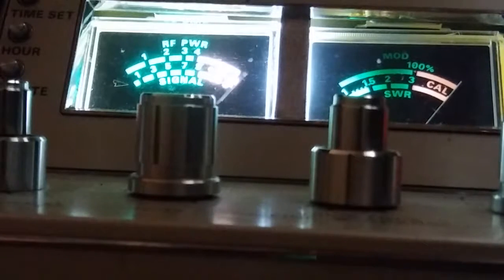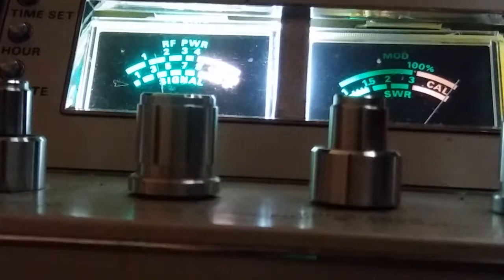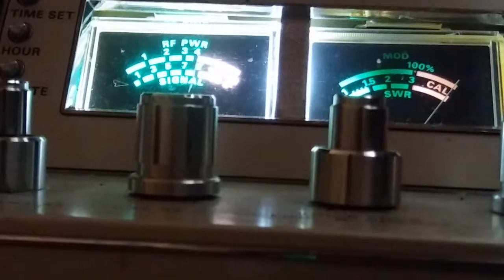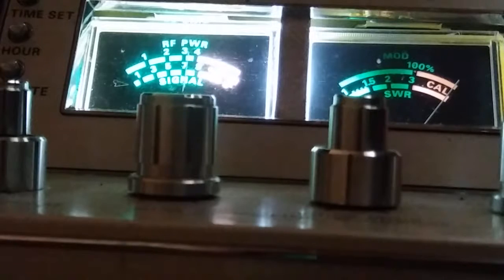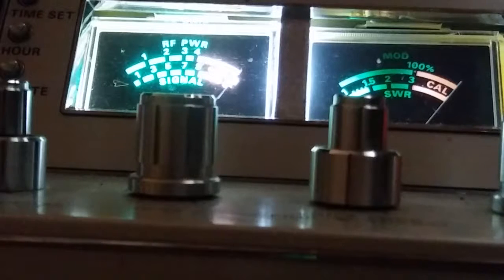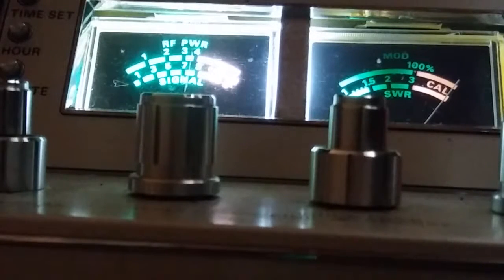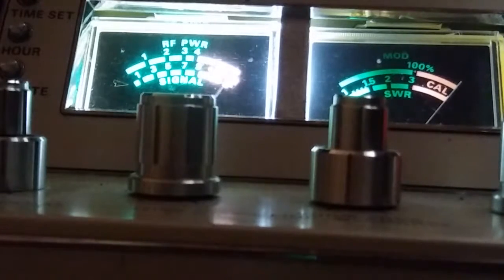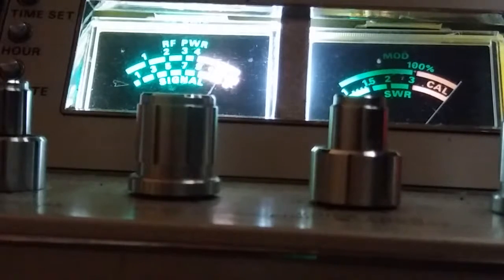333 sandpile- rollercoaster texas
Dxing